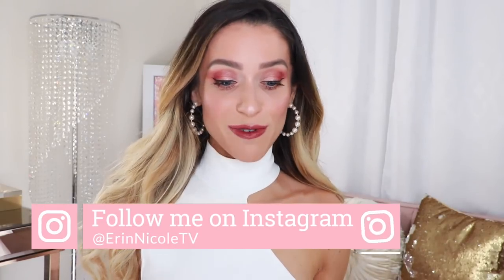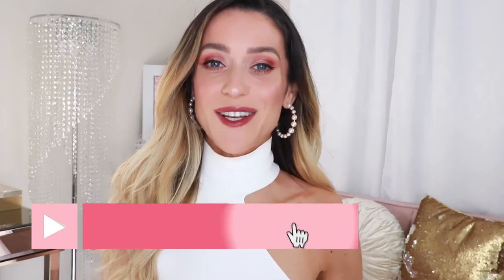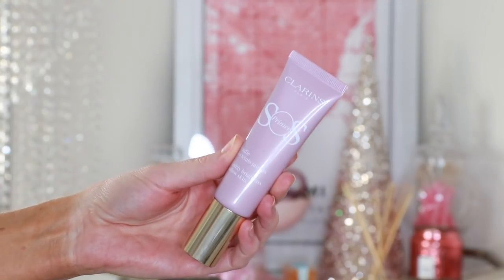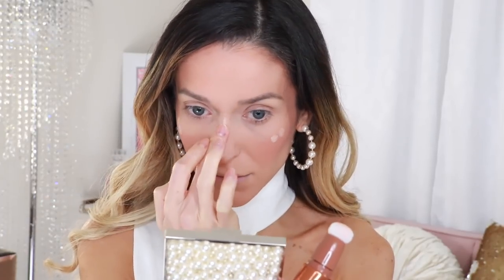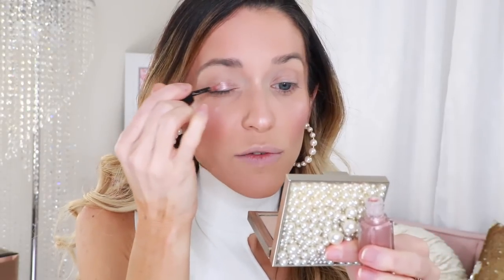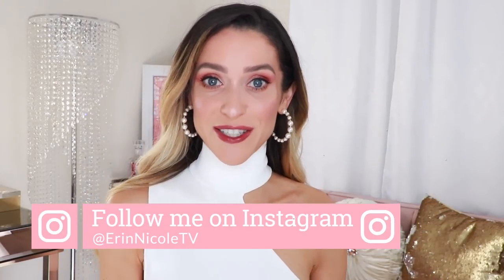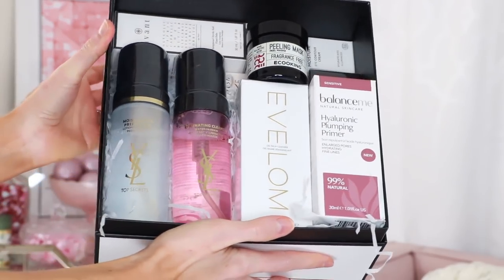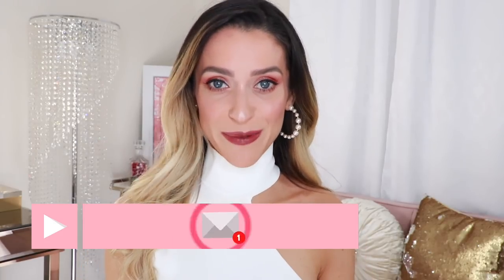TESTING NEW LUXURY MAKEUP & FRAGRANCE! + SKINCARE GIVEAWAY!!!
Get ready with me while I test new luxury products and a new Maison Dior fragrance! I found some great new favorites and some of these products didn't work out as planned.

$75 Pillow Talk Instant Eye
$36 Quartz rose liquid shadow
$36 Dior concealer 00
$87 ByTerry cc cream
$44 Magic foundation
$38 CT Hollywood wand
$20 Color veil blush
$29 BareMinerals warmth bronzer
$23 Brow wiz
$59 TF eye defining pen
$32 CT legendary lashes
$31 Pivoine lip liner
$38 Intense rosewood lipstick

WHAT I'M WEARING:
Pearl earrings

1 YSL Illuminating cleanser
1 YSL Moisturizing prep lotion
1 Eve Lom Gel cleanser balm
1 Avant hand salve
1 Fresh lip treatment
1 Balanceme hyaluronic acid primer
1 Filorga Meso-mask
1 Ecooking peeling mask

MY SKIN TYPE & FOUNDATION SHADES:
Chanel: 30 beige foundation, 10 concealer
Dior: 300 or 311
CT: 6N in airbrush flawless, 3 flawless filter

FAVORITE RETAILERS:
Neiman Marcus